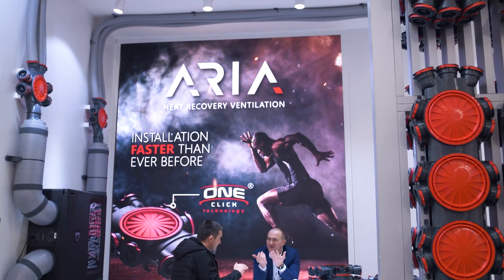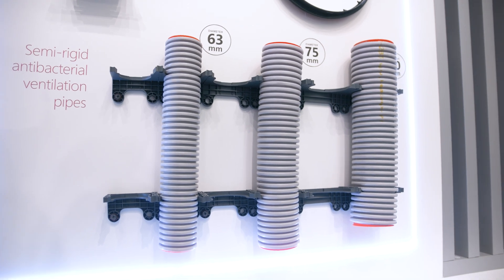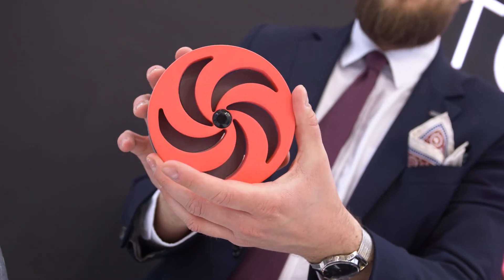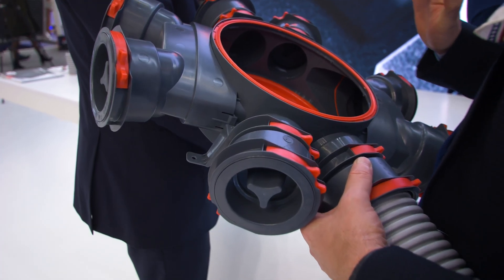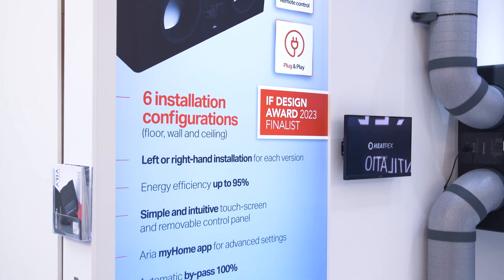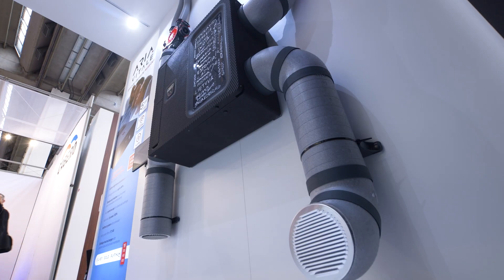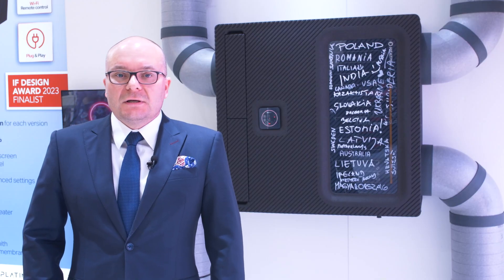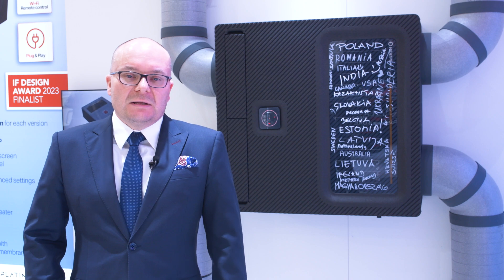A new heat recovery unit HEATPEX ARIA VITALE was presented at the world’s leading trade fair ISH2023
Thank you to all those who took the time to visit our stand at ISH in Frankfurt and special thanks for such positive reception of our new heat recovery unit ARIA VITALE.

HEATPEX – provider of MVHR system. Semi-rigid pipes of all sizes, manifolds, insulated ducts and heat recovery unit. All installer-friendly, ingenious and intuitive design.